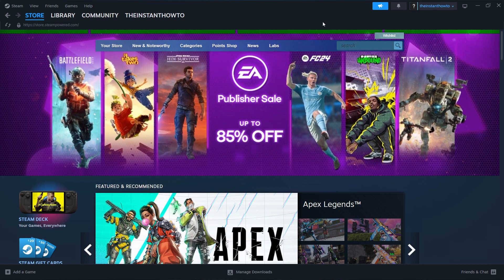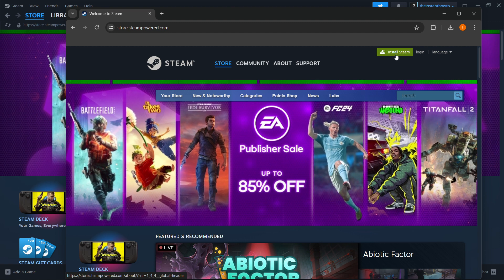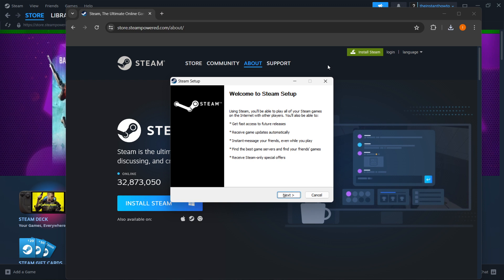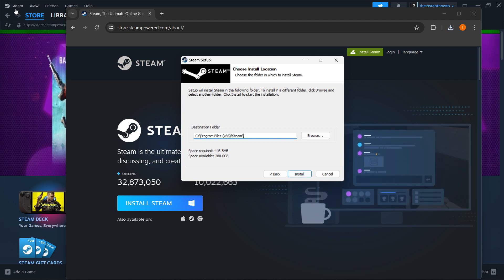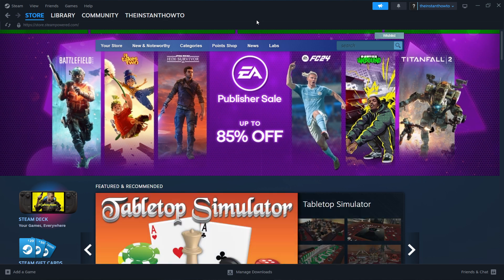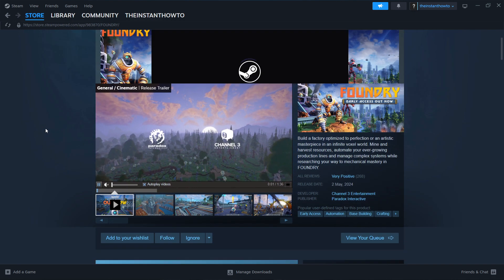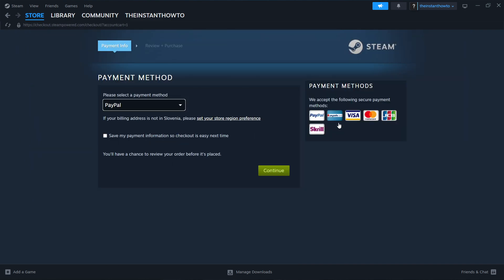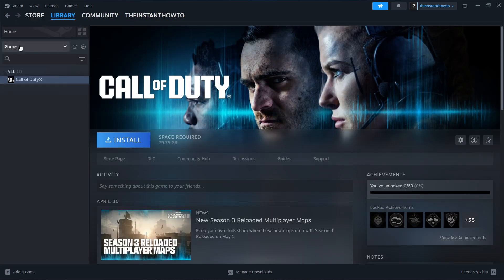How To DOWNLOAD FOUNDRY On PC/Laptop (2024)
In this video, I will show you how to download FOUNDRY on PC/Laptop in 2024. This is a quick tutorial on downloading FOUNDRY on your computer.

In case you've been wondering how to download FOUNDRY on PC/Laptop, this is the right video for you, since I'll show you how to download and install FOUNDRY the easiest way possible.